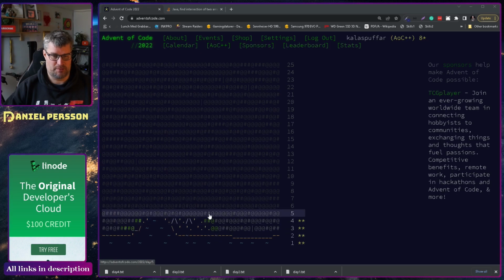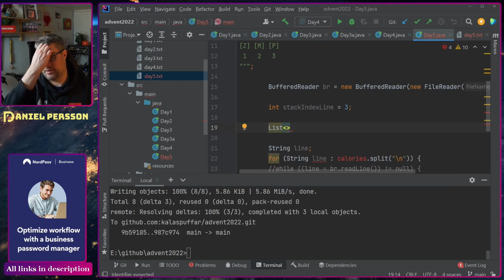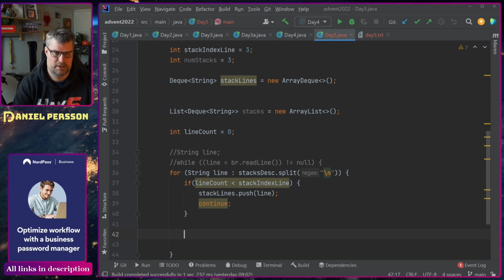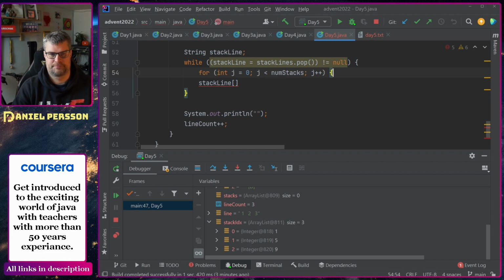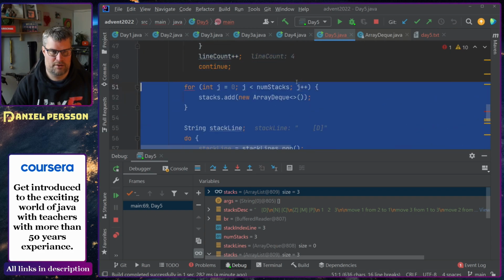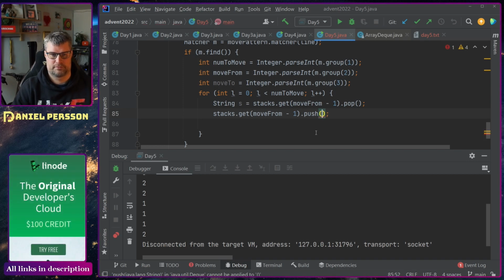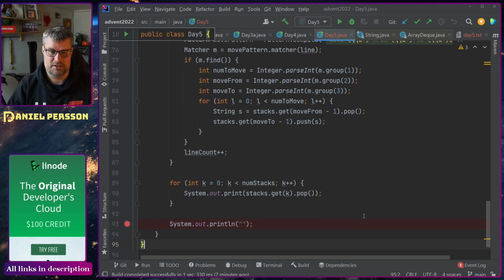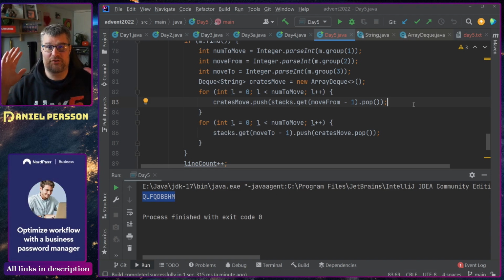Advent of Code 2022 - Day 5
Learn in-demand skills like data modeling, data visualization, dashboarding, and reporting in less than 2 months.